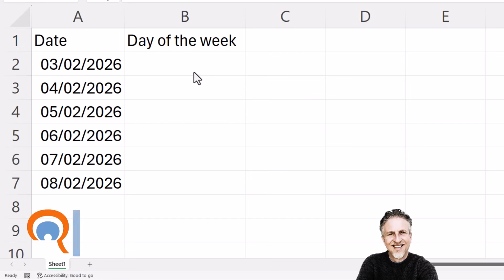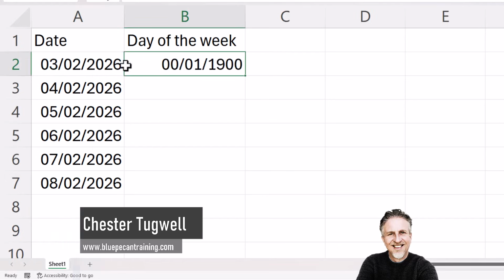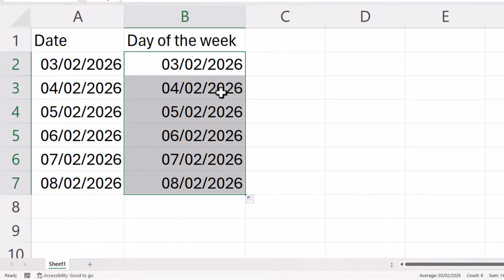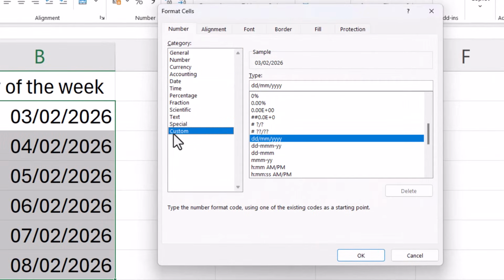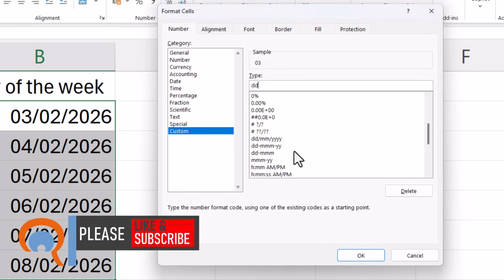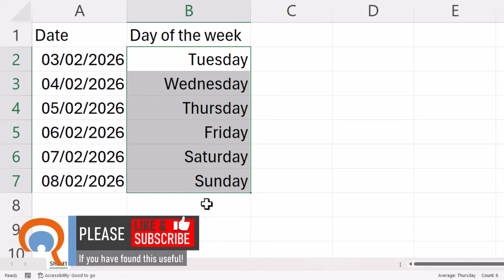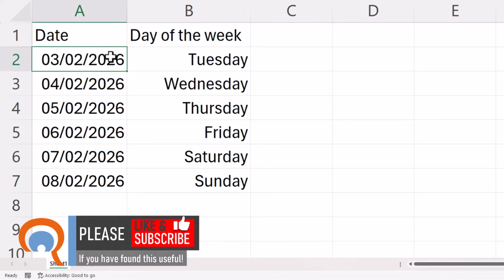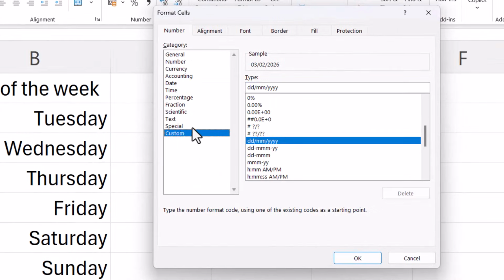How to Convert Excel Date to Day of the Week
📽️ In this Excel video tutorial I explain how to convert a date to the day of the week - Monday, Tuesday etc.  This doesn't need a formula as custom formatting will do it for you.